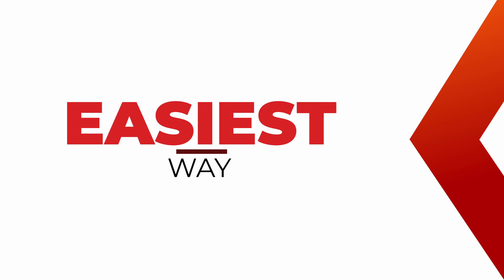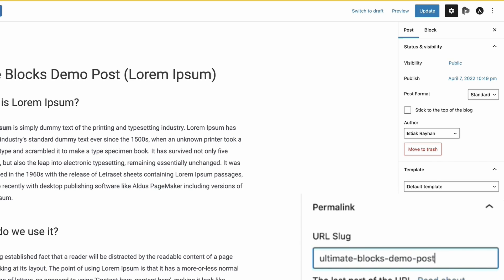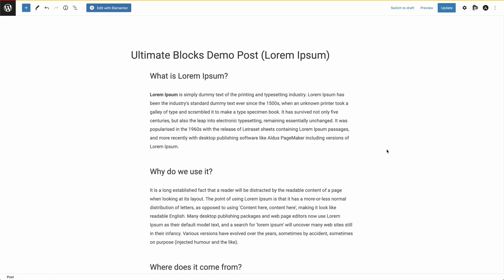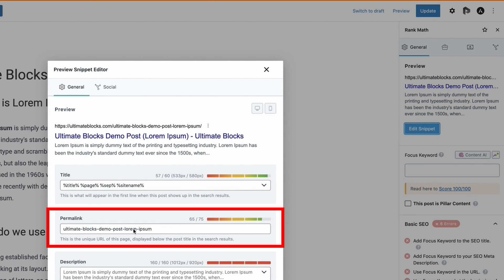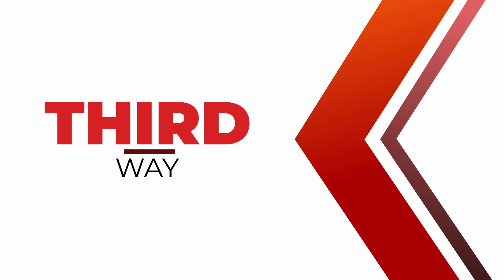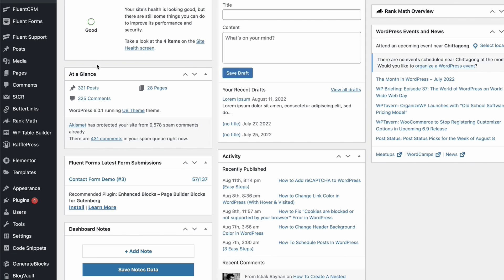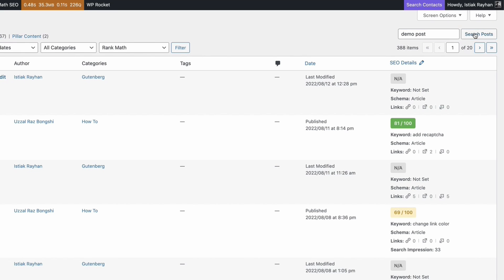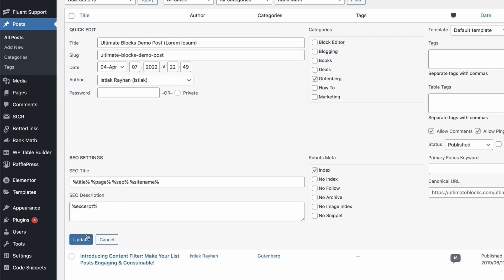How to Edit and Change Post/Page URL in WordPress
Learn how to edit and change post/page URL in WordPress.